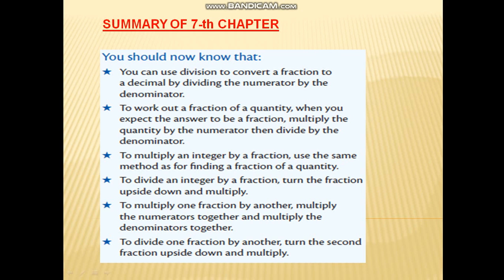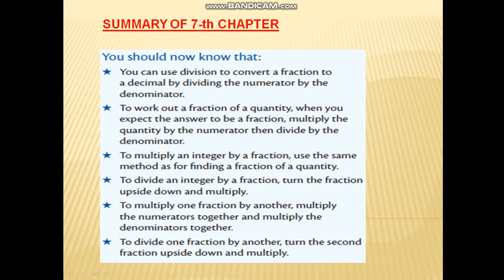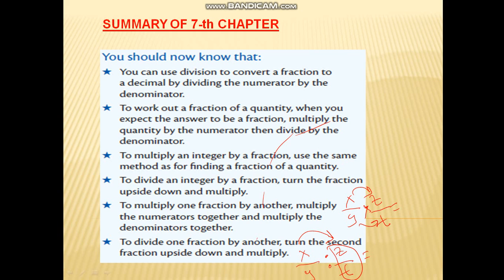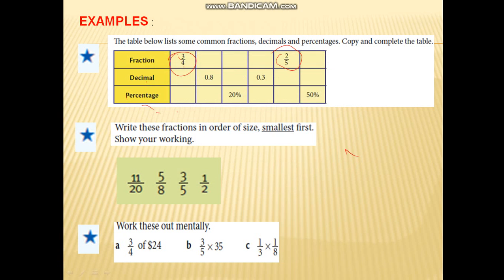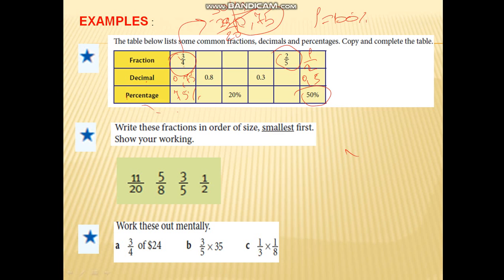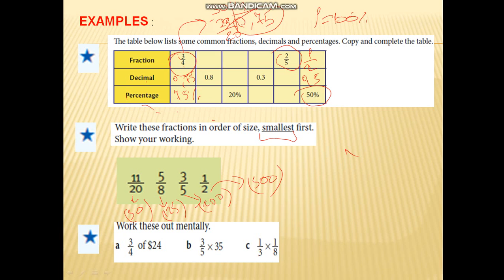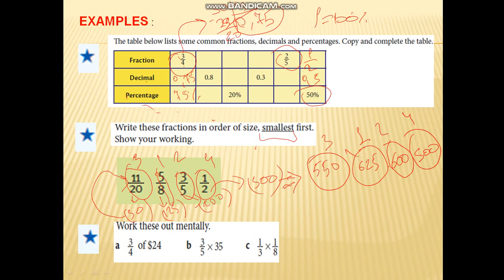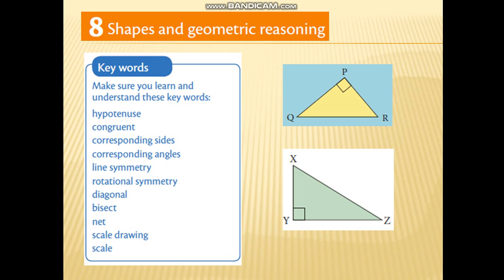summary of 7th chapter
In this lesson you will review the chapter 7